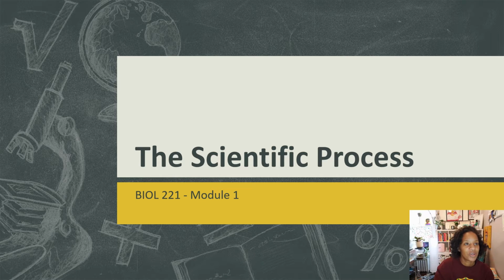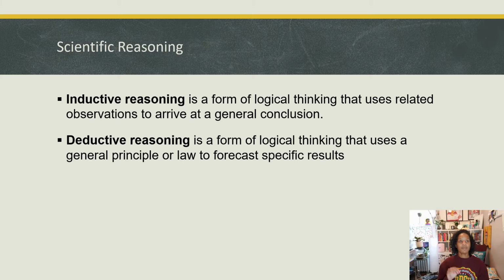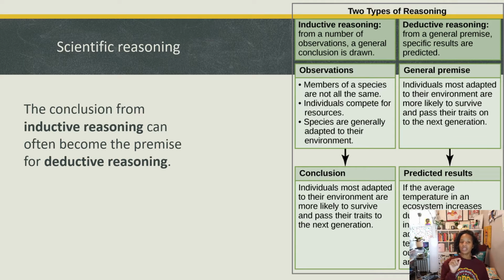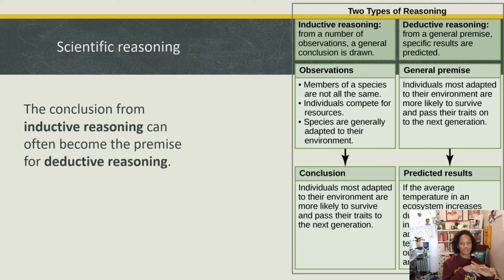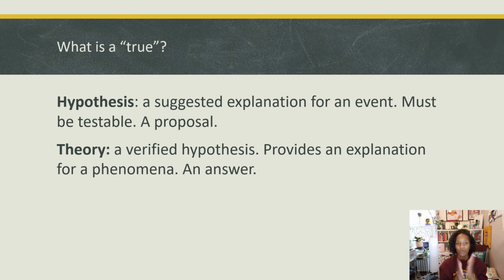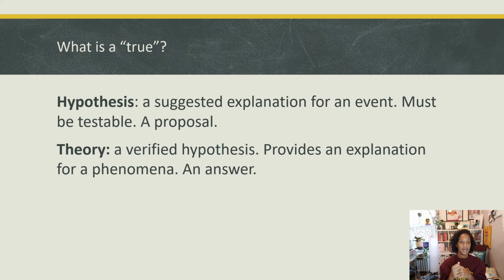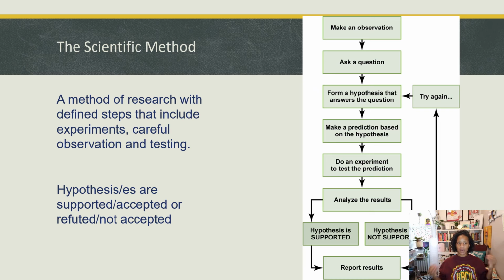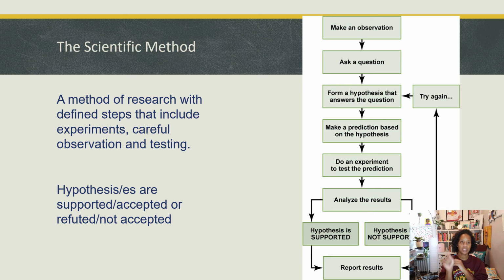Video Mini lecture The Scientific Process